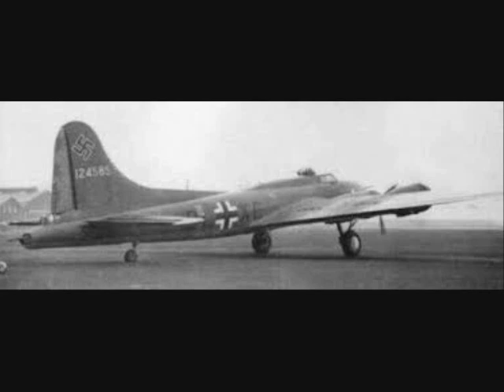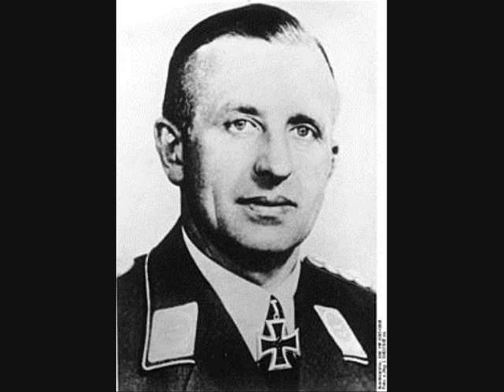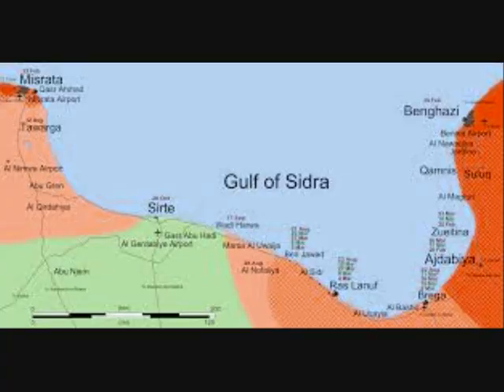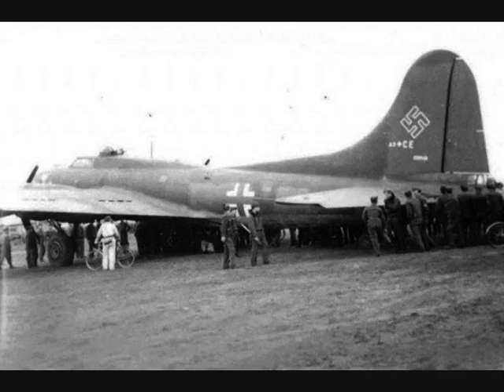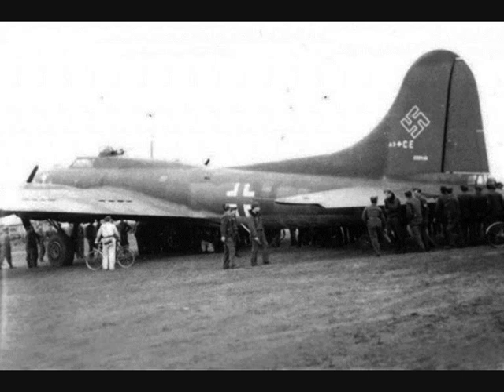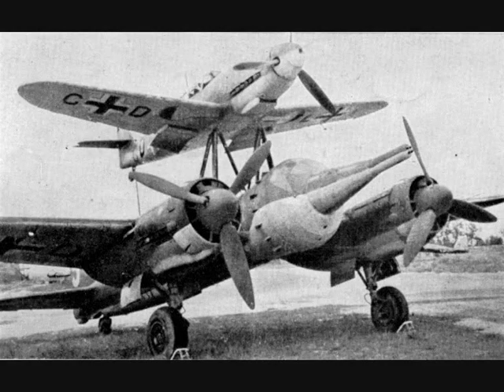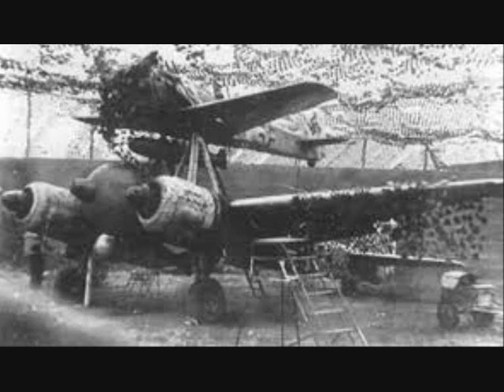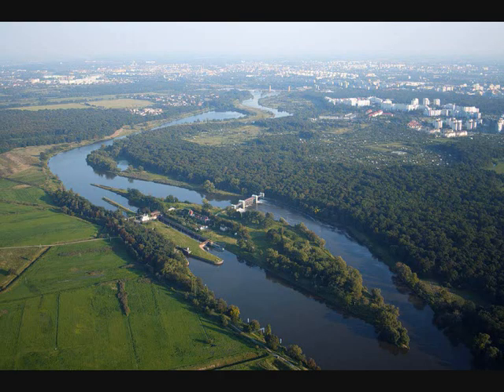Kampfgeschwader 200 - Luftwaffe special operations unit during World War II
Kampfgeschwader 200 Kampfgeschwader 200 ("Battle Wing 200") was a German Luftwaffe special operations unit during World War II. The unit carried out especially difficult bombing and transport operations, long-distance reconnaissance flights, tested new aircraft designs and operated captured aircraft.

» SUPPORT War&History «

redbubble -